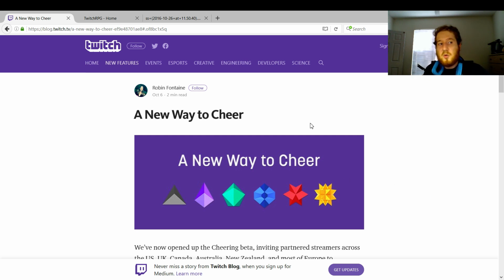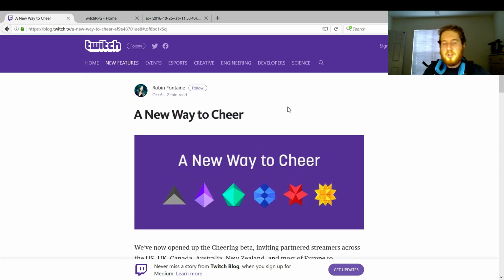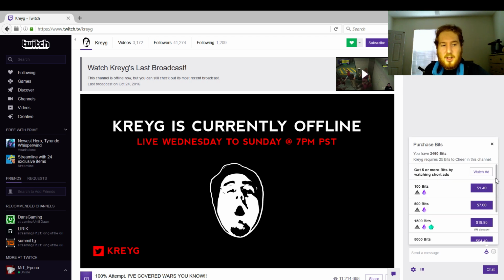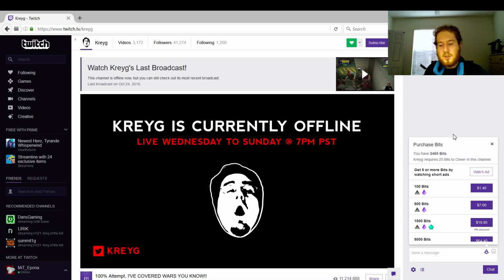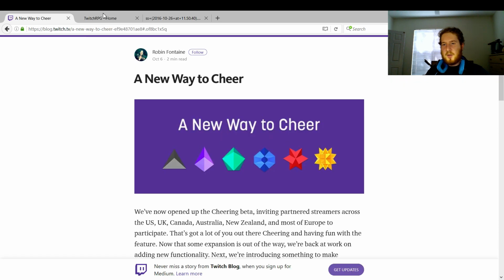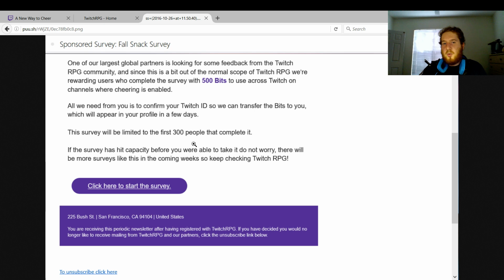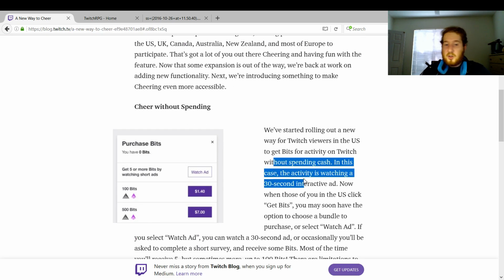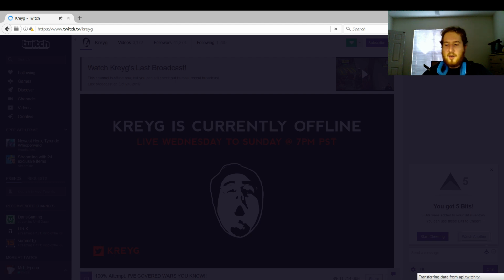Two Ways To Get Free Twitch Bits To Give To Streamers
And here I got a 100 bit just a couple hours after making the video